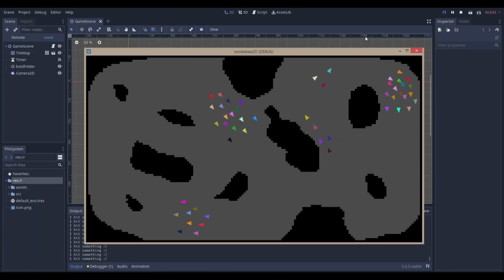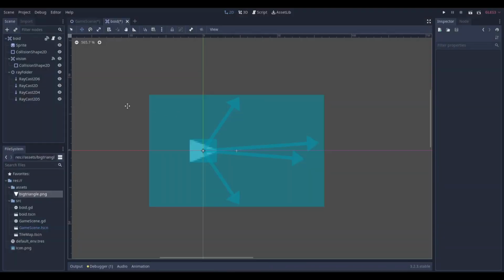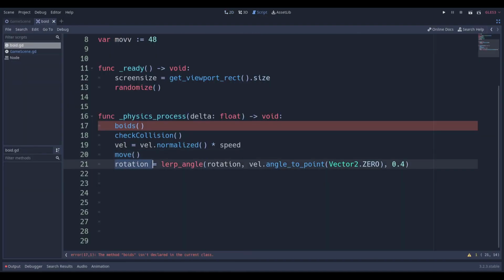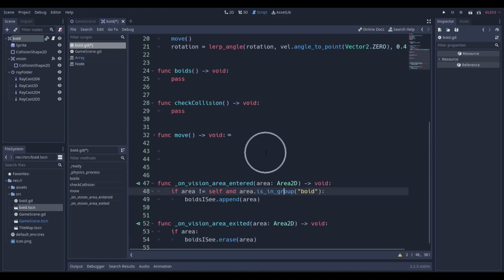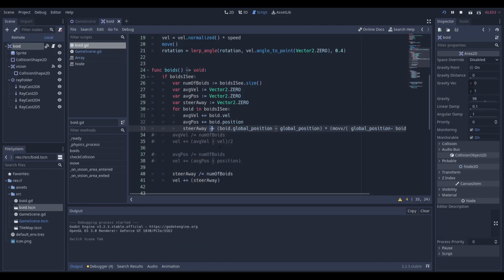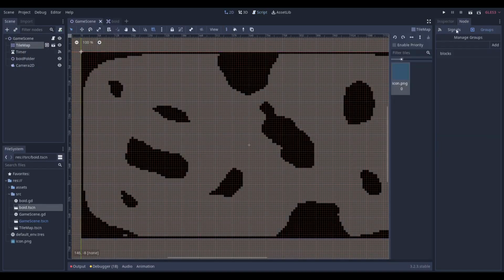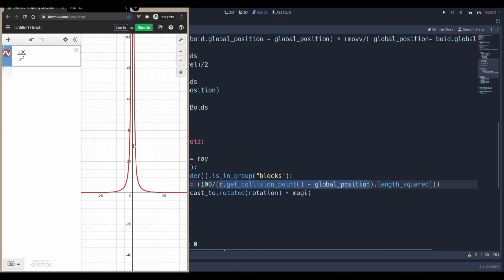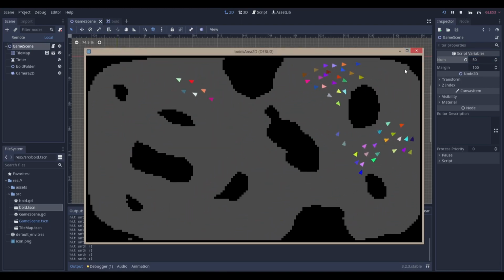How to make Boids in Godot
Just a video explaining how to make an AI or Genetic Algorithm in Godot.

0:00 - Intro
0:35 - Setting up the World
1:00 - Tilemap content
2:10 - Setting up the boid
2:32 - Explaining Boids
4:10 - Raycasts on the boid
5:48 - Programming the boid
27:07 - Programming the world
30:04 - Running the Simulation
30:51 - Ending Thoughts and Comments